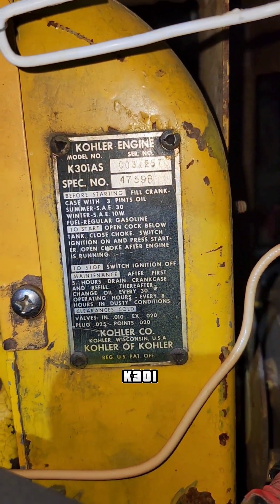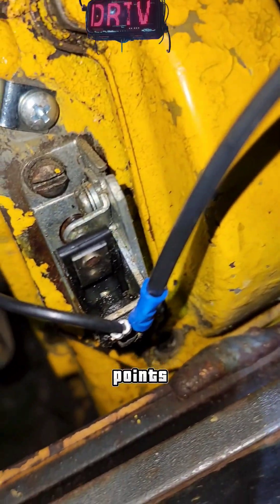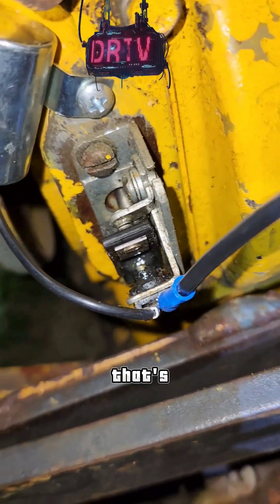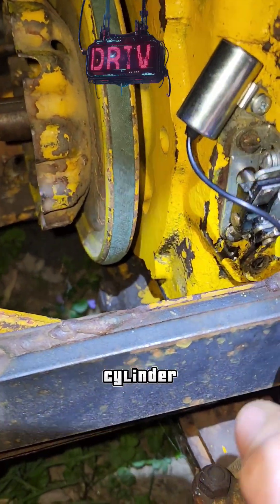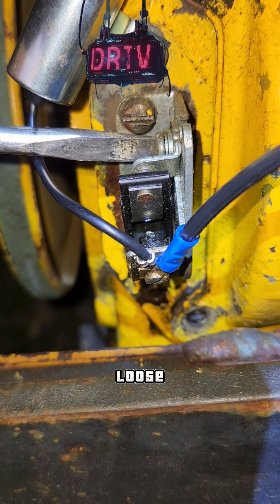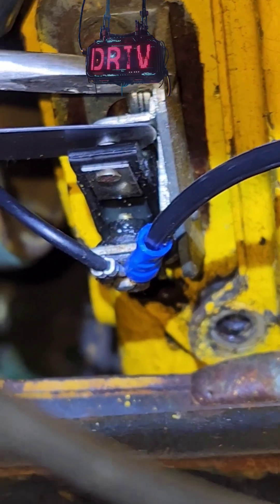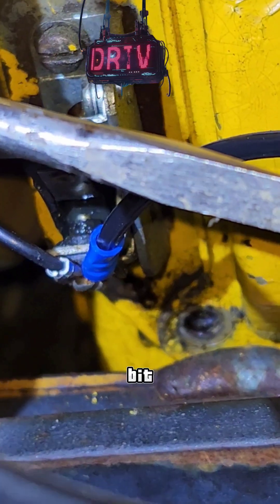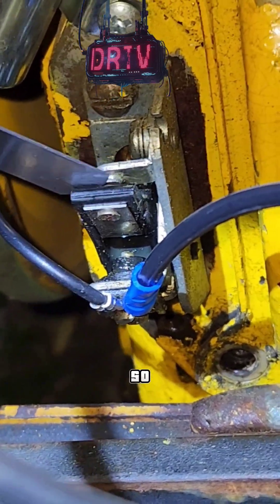How To Set Points Gap Kohler k301 ⚡️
Video Description:
"In this tutorial, learn how to set the points gap on a Kohler K301 engine for optimal ignition timing. Follow step-by-step instructions to locate the points, measure the gap, and adjust it to the correct specifications. Properly setting the points gap is essential for ensuring reliable engine performance and ignition timing. Watch now and learn how to maintain your Kohler K301 engine like a pro!"

1.
2.
3.
4.
5.
6.
7.
8.
9.
10.
11.
12.
13.
14.
15.
16.
17.
18.
19.
20.
21.
22.
23.
24.
25.
26.
27.
28.
29.
30.
31.
32.
33.
34.
35.
36.
37.
38.
39.
40.
41.
42.
43.
44.
45.
46.
47.
48.
49.
50.
51.
52.
53.
54.
55.
56.
57.
58.
59.
60.
61.
62.
63.
64.
65.
66.
67.
68.
69.
70.
71.
72.
73.
74.
75.
76.
77.
78.
79.
80.
81.
82.
83.
84.
85.
86.
87.
88.
89.
90.
91.
92.
93.
94.
95.
96.
97.
98.
99.
100.